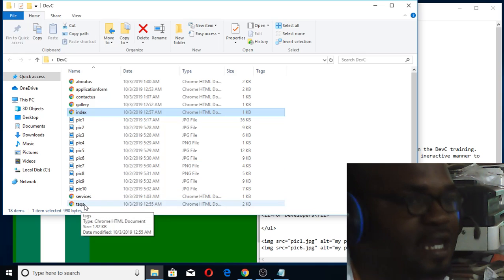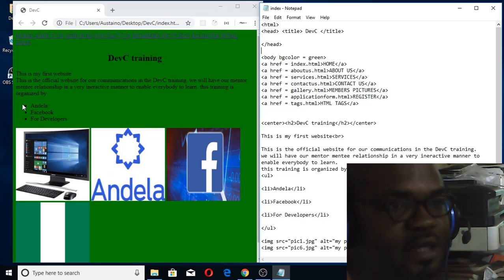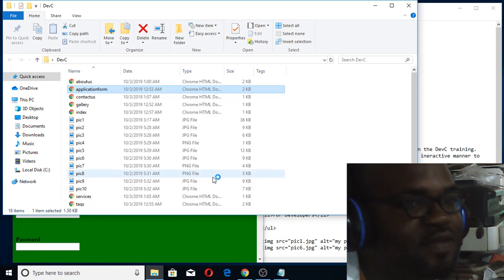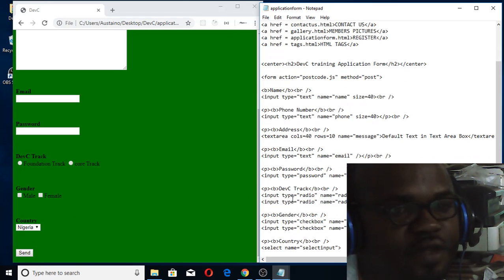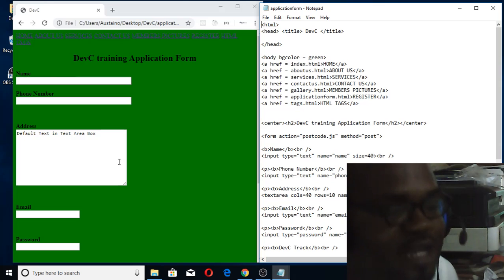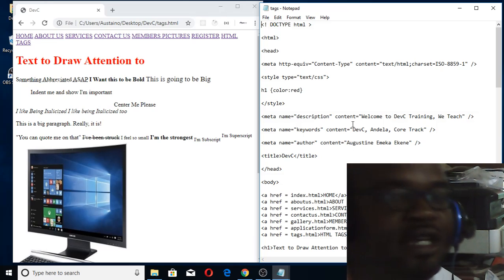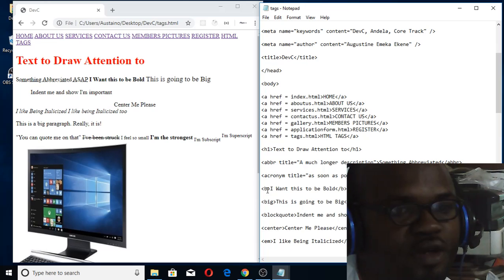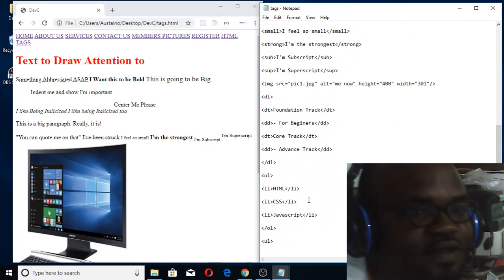Andela DevC 06 and 07 HTML 5 end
Andela DevC training 06 and 07 HTML 5 end